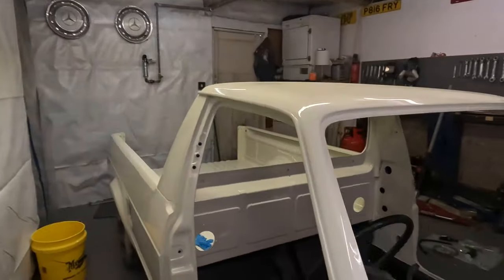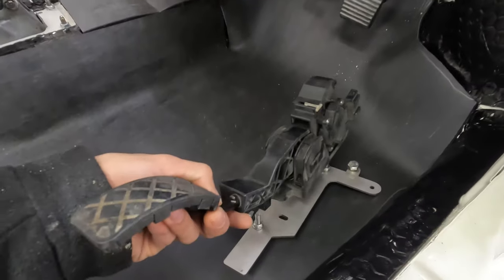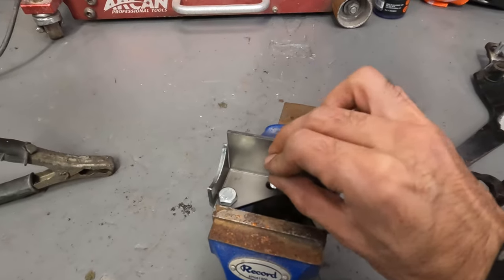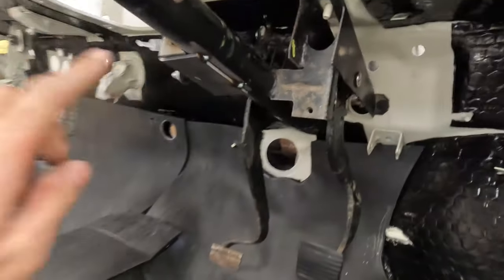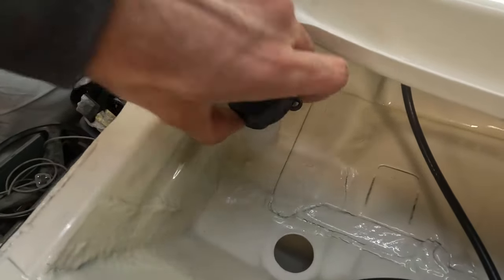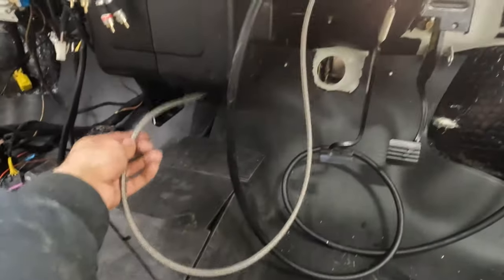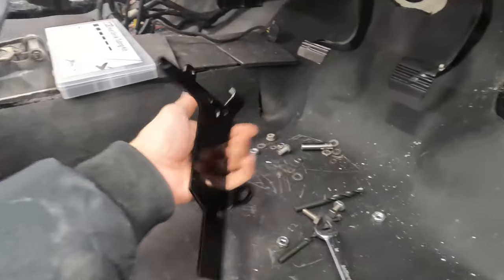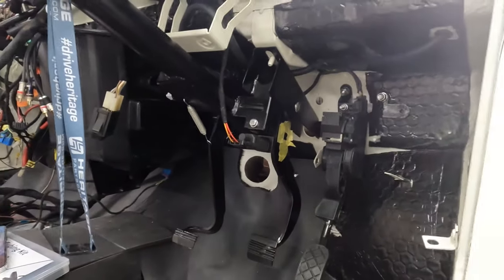Hydraulic Clutch Conversion Install in a Mk1 Caddy! - Episode 15 - 1987 Volkswagen Caddy MK1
This Is Episode 15 Of The VW Caddy MK1 Project

In this episode I install a hydraulic clutch conversion from Retrofication into the Caddy. A step by step guide on how to install the kit, also on how to install the Drive by wire accelerator pedal mounting adaptor.

Links to items here -